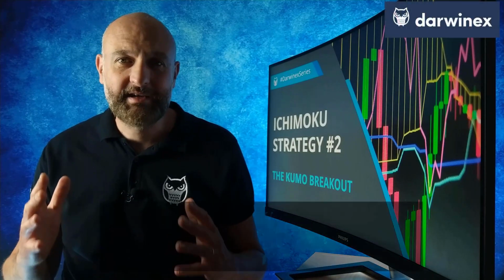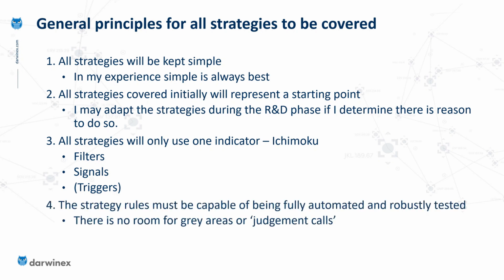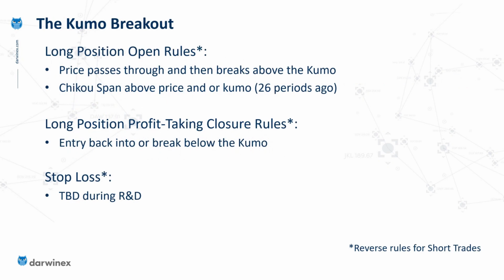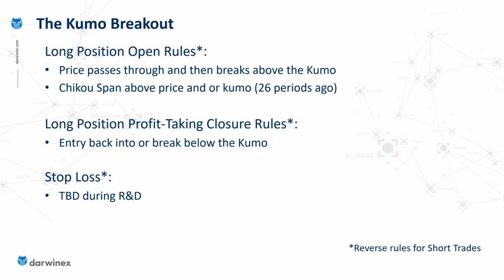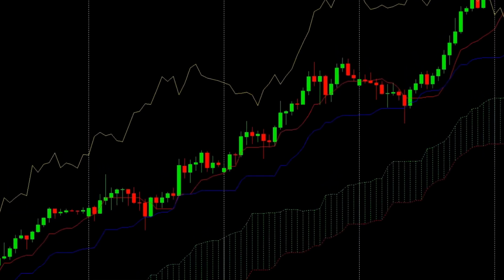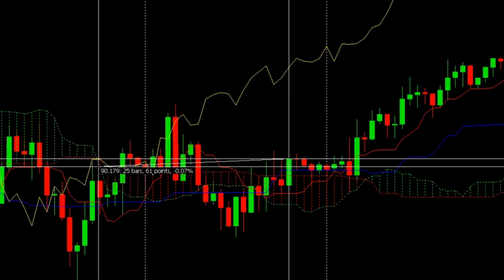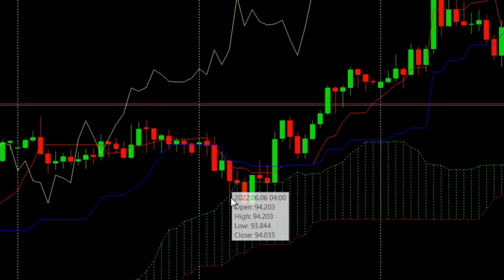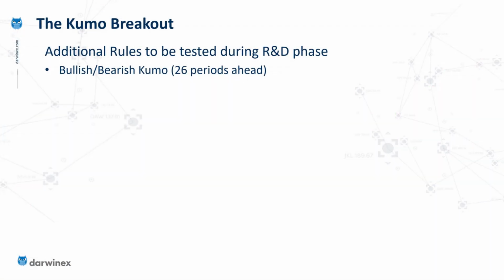The Kumo Breakout - Ichimoku Trading Strategy #2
The Kumo Breakout is a popular Ichimoku Trading Strategy designed to open trades at the very beginning of longer-term trends and exit at the end. This differs from the Tenkan-Kijun crossover system we looked at last time which allows trades to open and close many times during the same trend. The Kumo (or Ichimoku Cloud) Breakout relies on other components of Ichimoku such as the Senkou Span to help avoid whipsaws.

Video Contents:
00:00 Kumo Breakout Trading Strategy
00:10 Why Darwinex?
00:59 The Ichimoku Cloud Breakout Strategy
06:23 Cloud Breakout Examples on Price Chart
11:34 Summary and Next Episodes